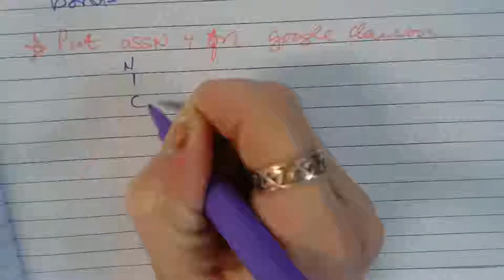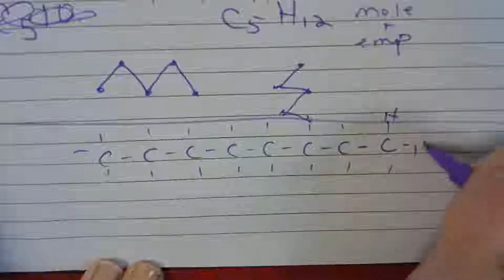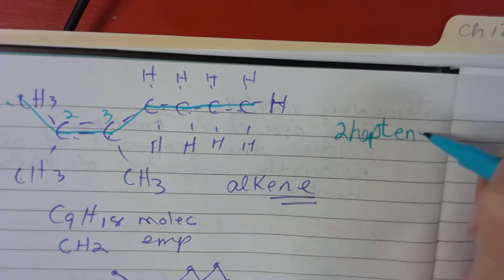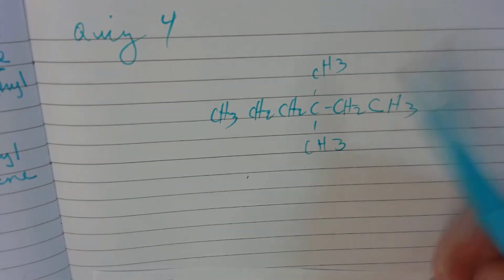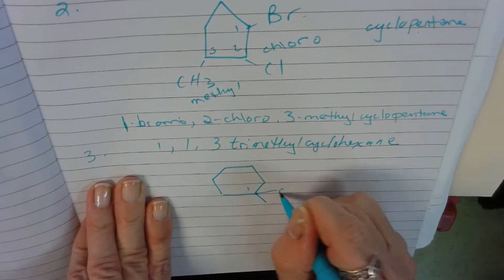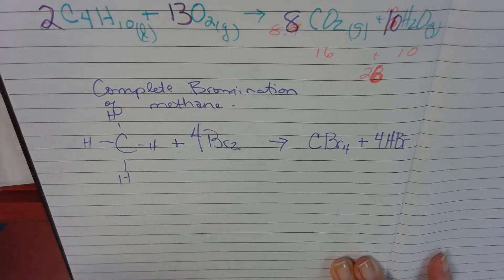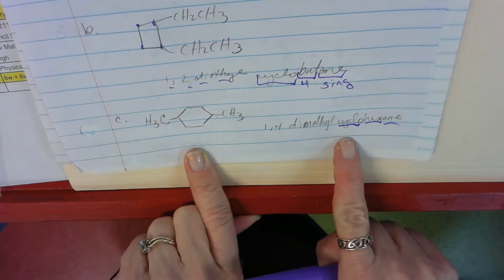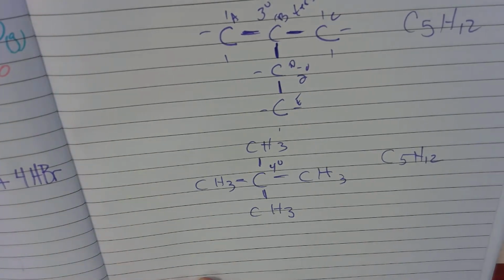quiz and hw review ch 12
There may not be sound to this video. Sorry.